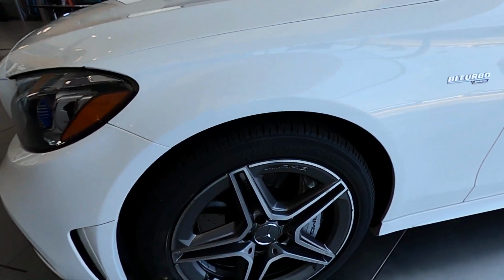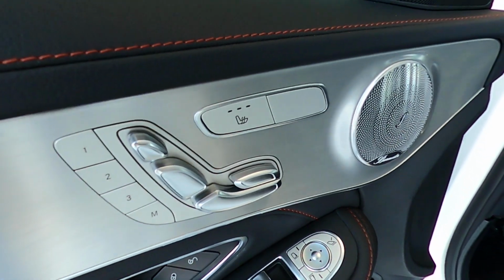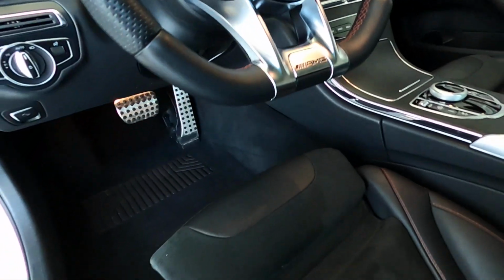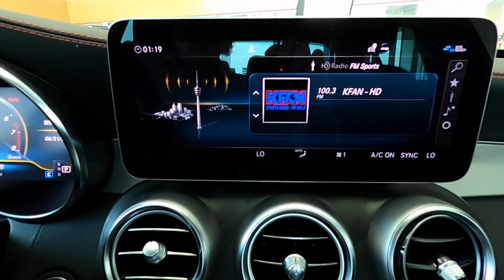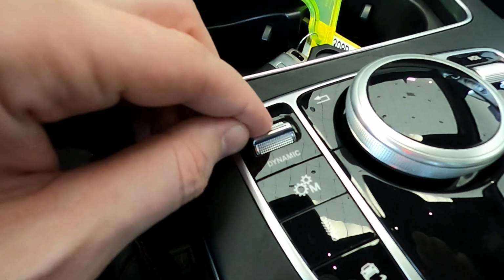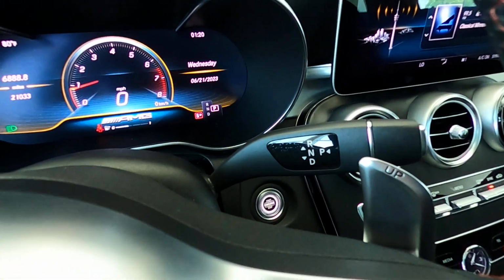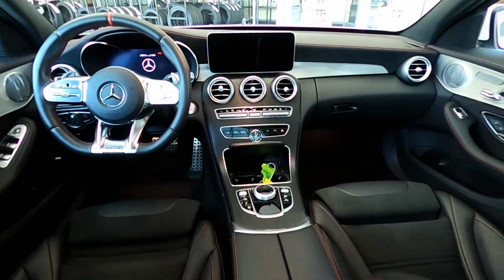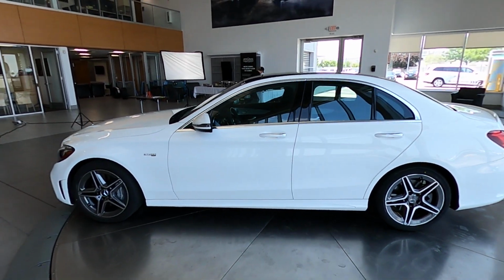2020 Mercedes-Benz AMG® C 43 4MATIC® - FOR SALE B3308B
A vehicle walkaround review of the 2020 Mercedes-Benz AMG®
C 43 4MATIC® now available for sale at Feldmann Imports in Bloomington, Minnesota.

For more information including pricing and availability, please visit us